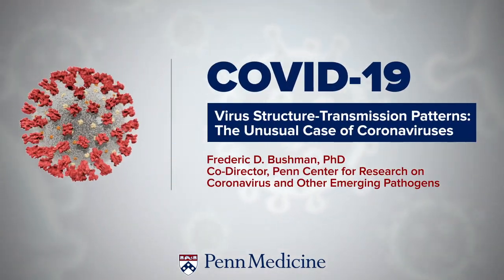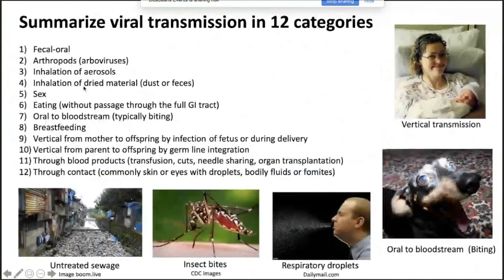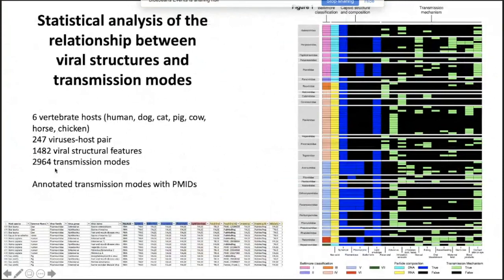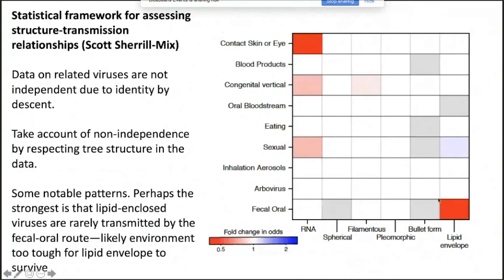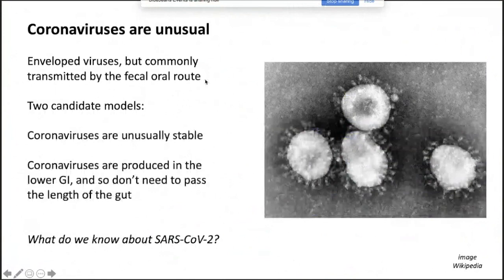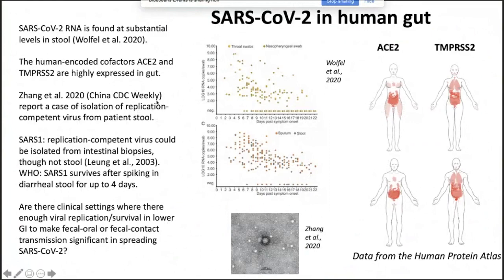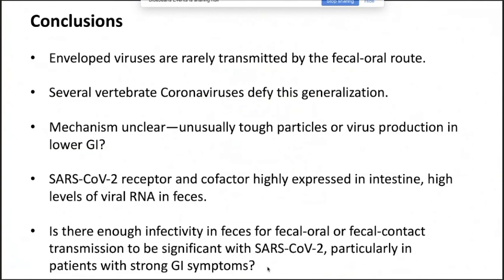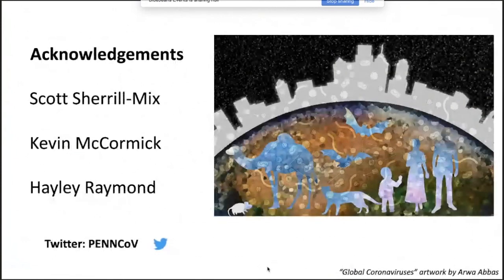COVID-19 Symposium: Virus Structure-Transmission Patterns | Dr. Frederic Bushman